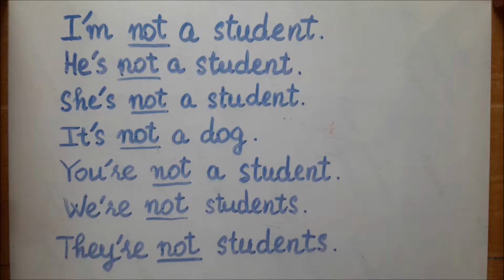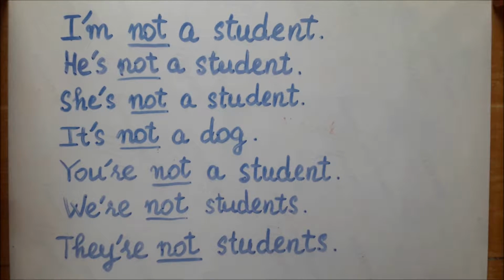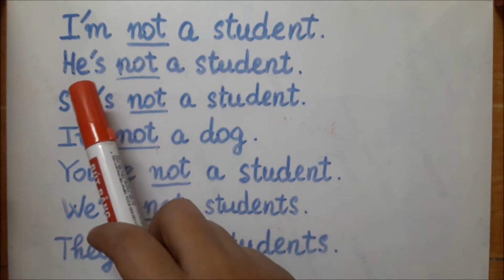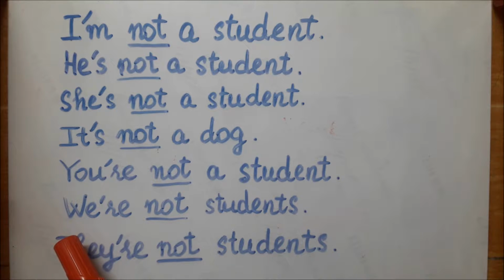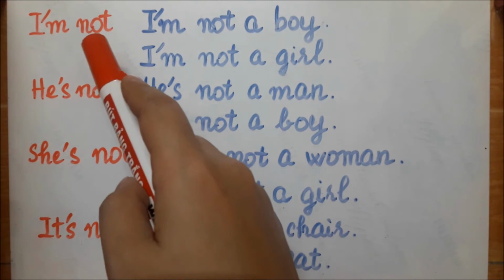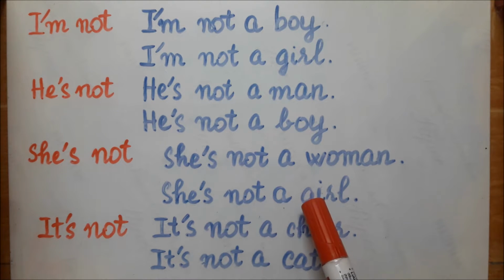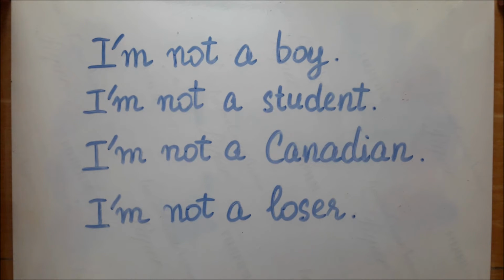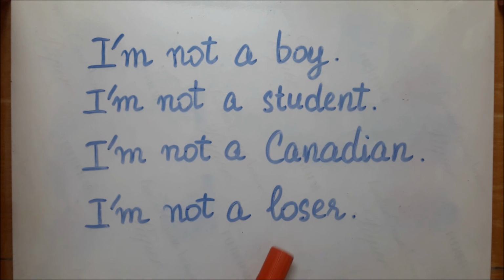Pronoun + BE + not - Hạnh's blog